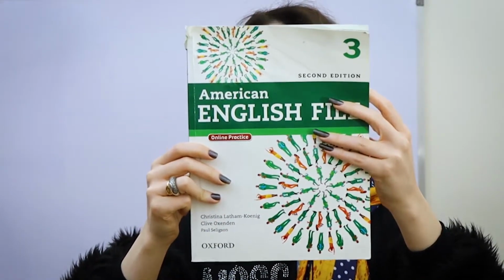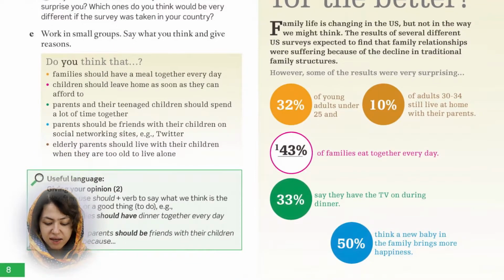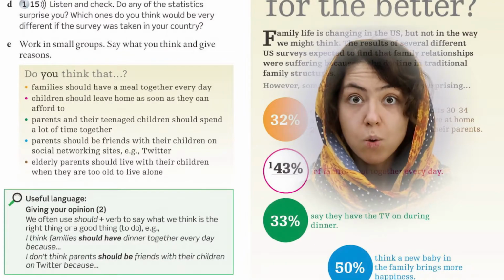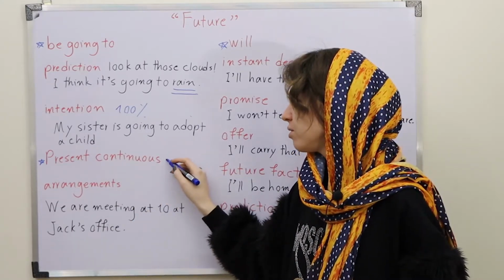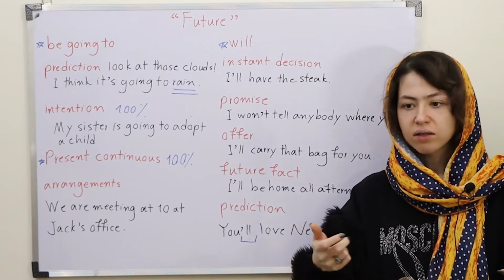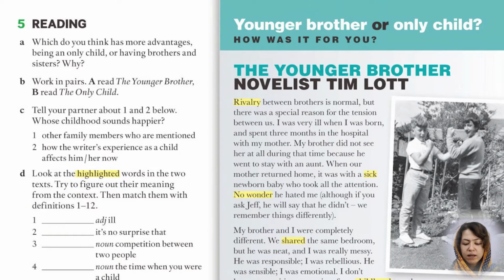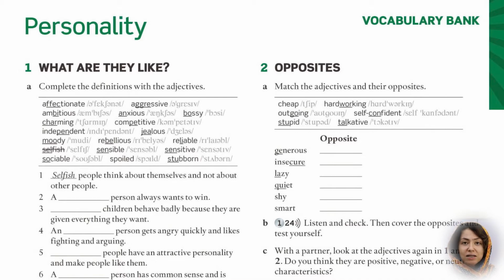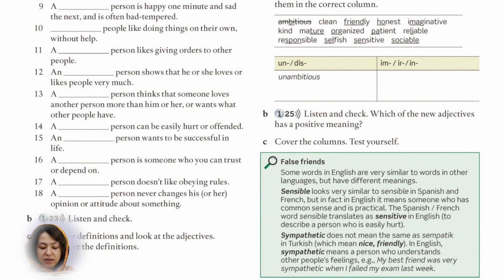Learn English with American English File 3 - Unit 1 - 1B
American English File 3 is a book in upper ıntermediate level which can teach you all you need to speak fluently and write accurately. let's watch!

Thanks!